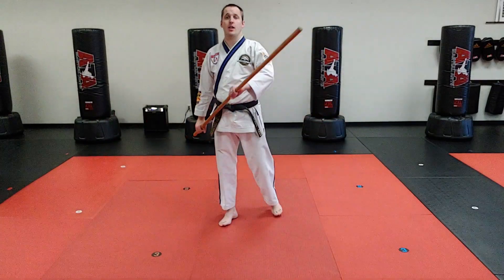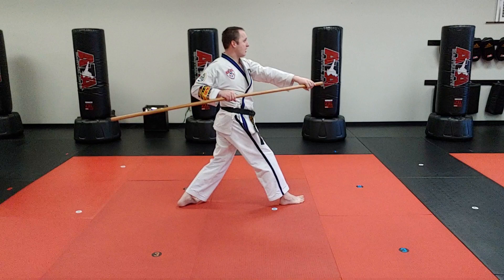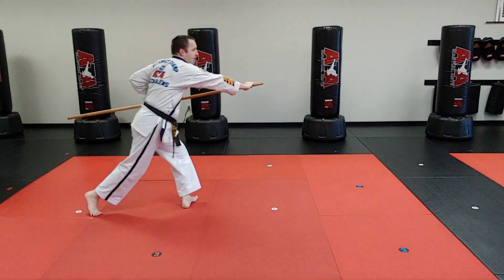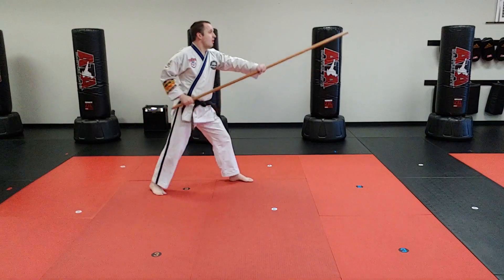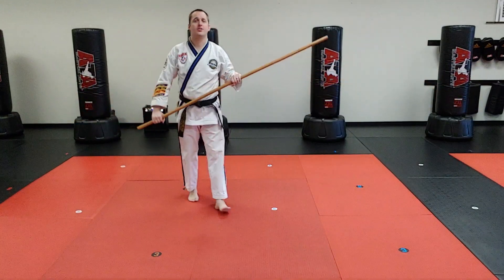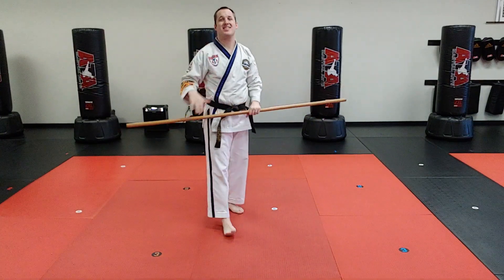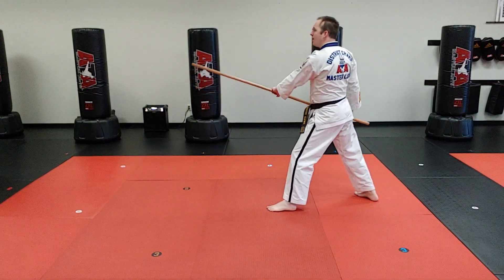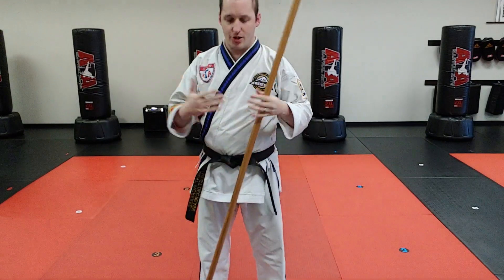Long Range Jahng Bahng - Drill #3